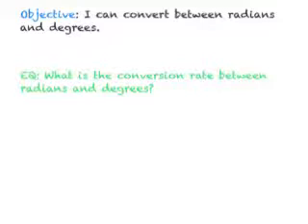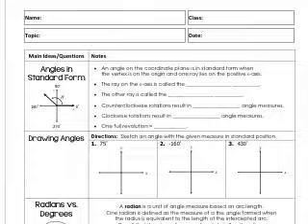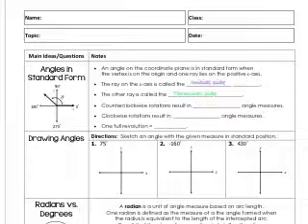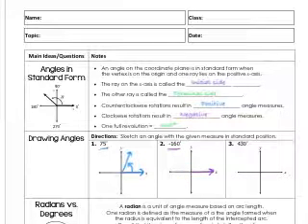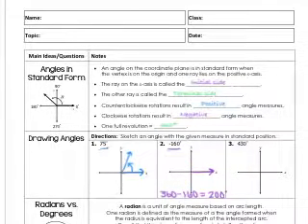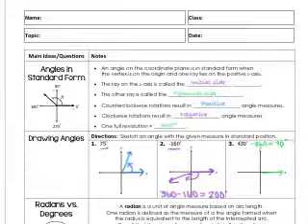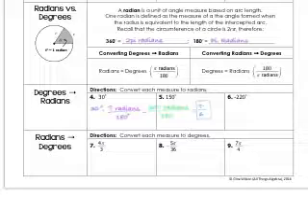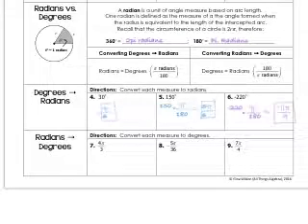Converting between Radians and Degrees